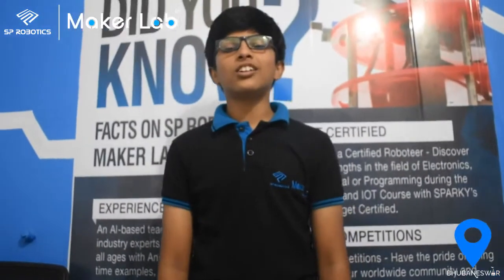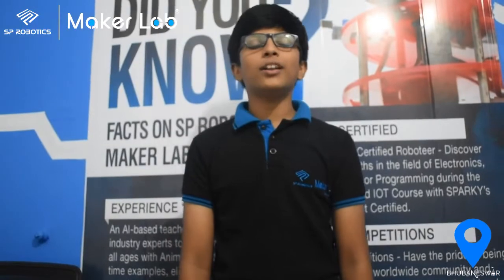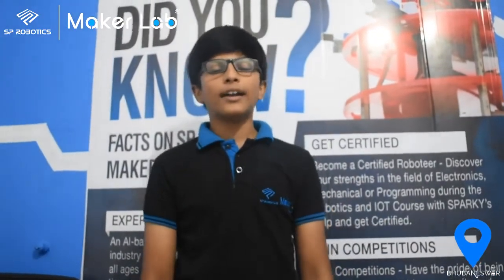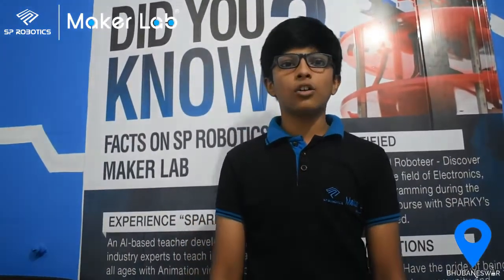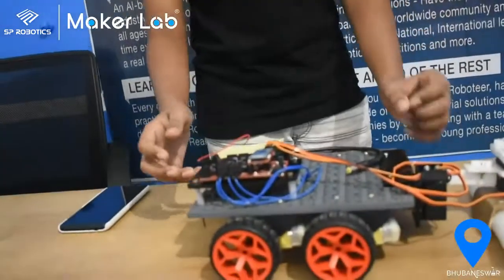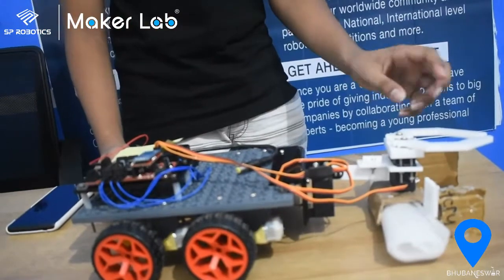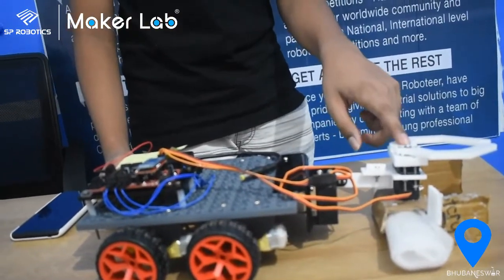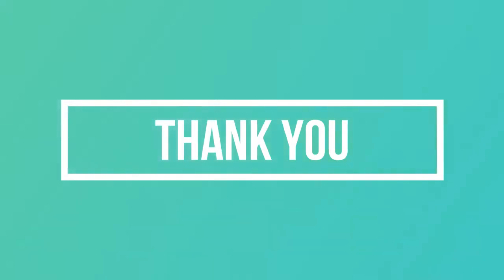Anurag Nanda (Project:-Room Cleaner)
Student of SP robotics Makerlab Bhubaneswar community has done a project on  Room Cleaner.

SP Robotics Maker Lab
2nd Floor, Plot No. 516/1729/3878, Behind Khadim, Kiit Square, Bhubaneswar, Odisha.
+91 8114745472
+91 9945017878